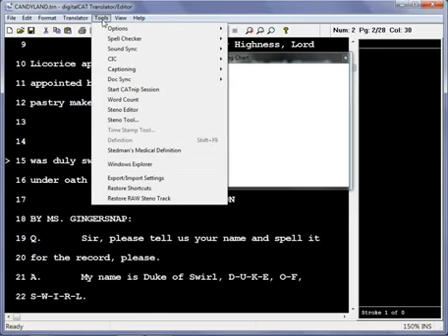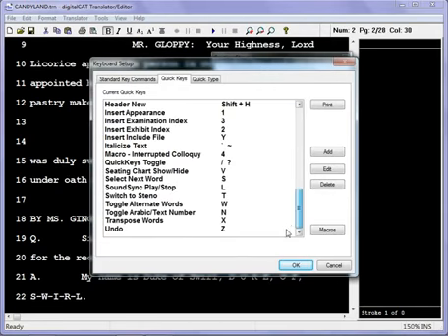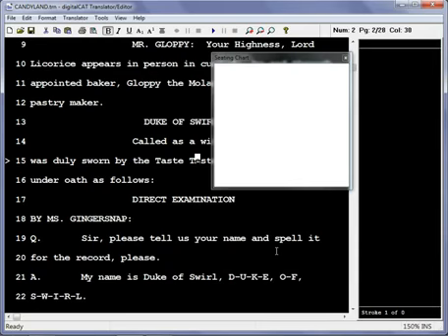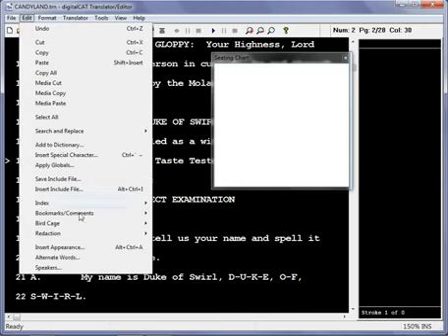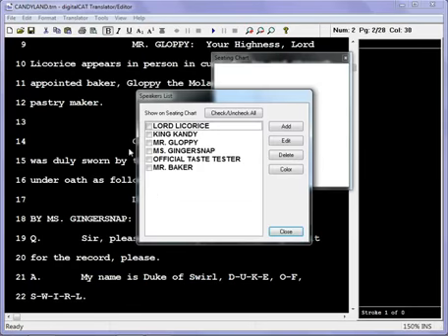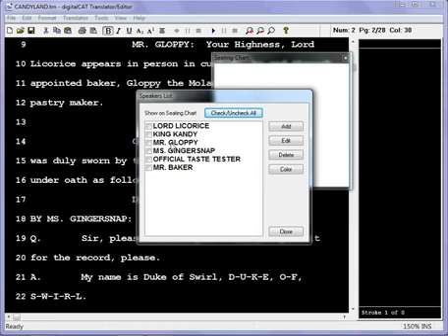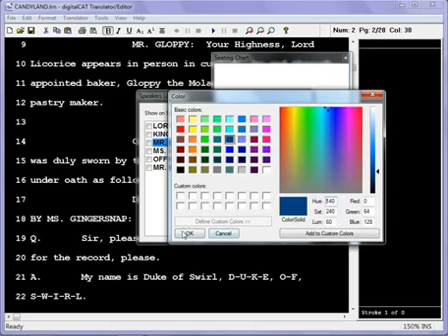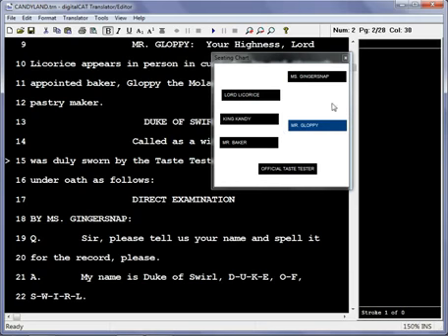DigitalCAT Seating Charts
Court reporting students, welcome to this DigitalCAT video tutorial. Many of these were created by liebann, posted with her permission - you can visit her channel

Want to study court reporting online? Try SimplySteno